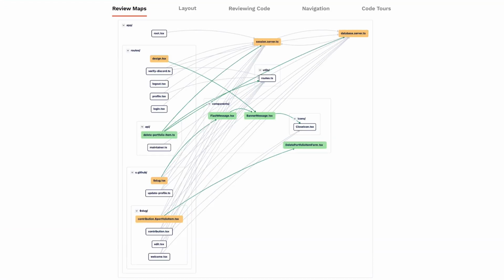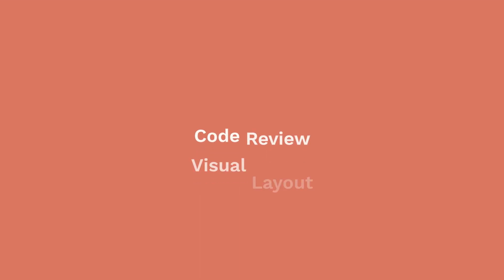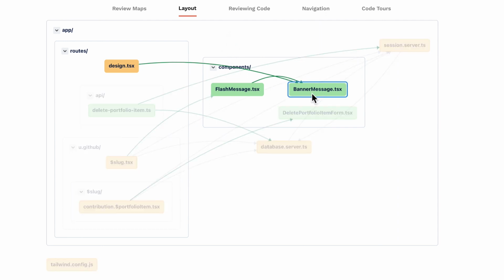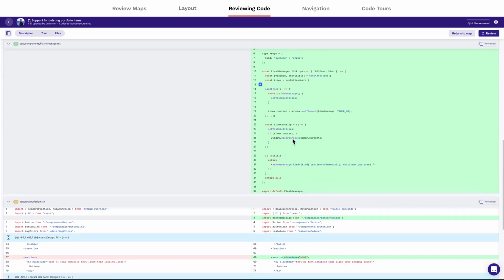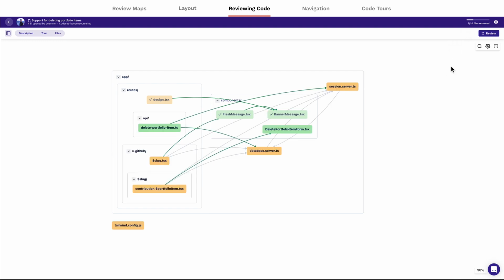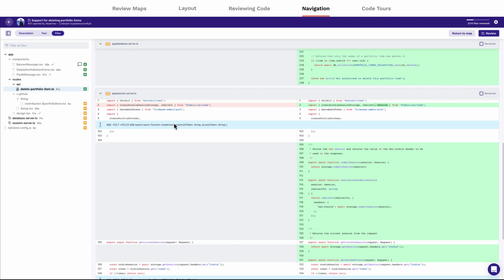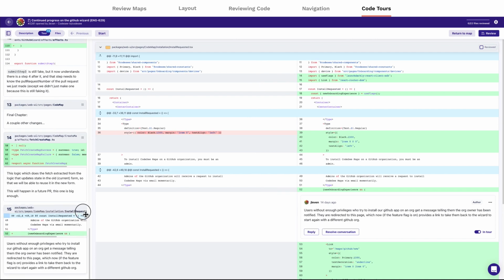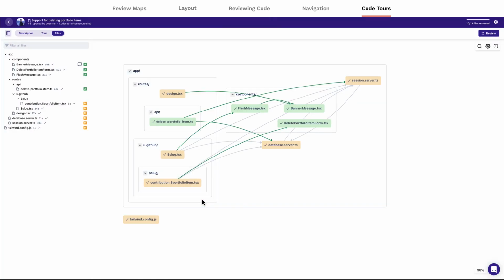CodeSee Review Maps Overview